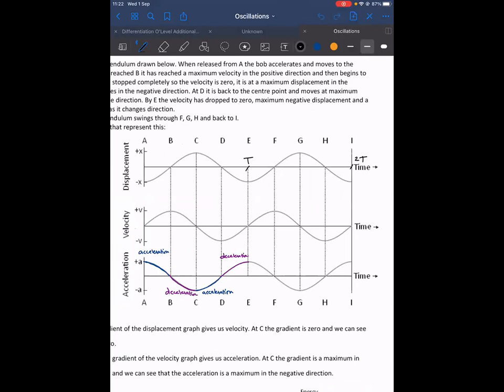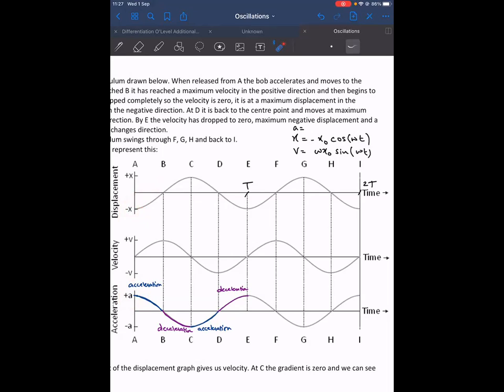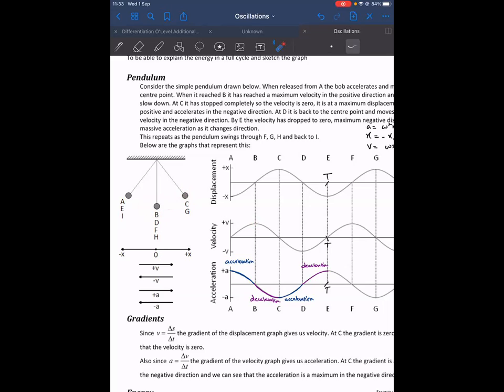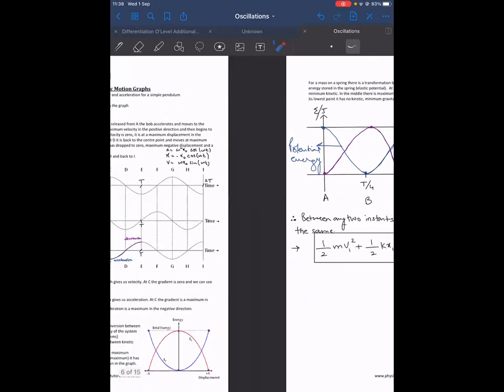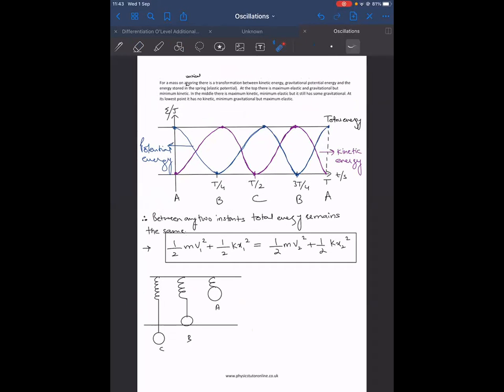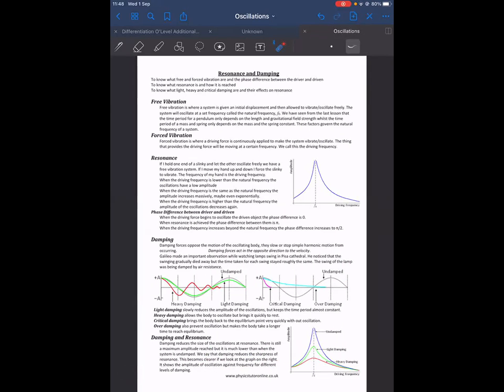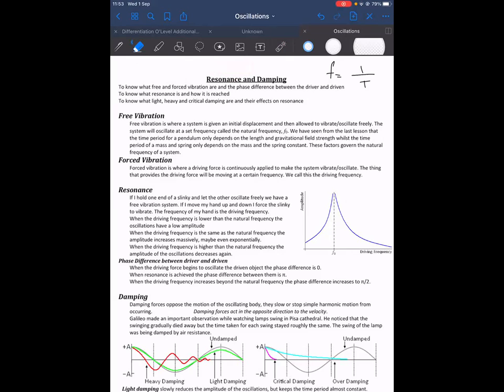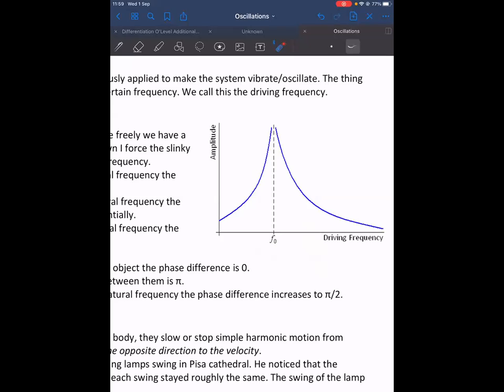A2 physics-Oscillations Part 4-29th September 2022